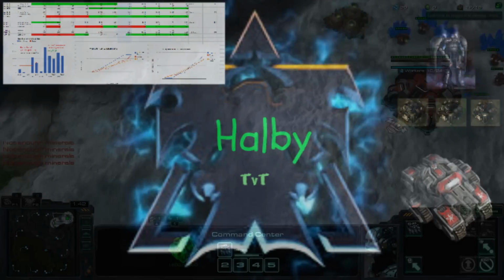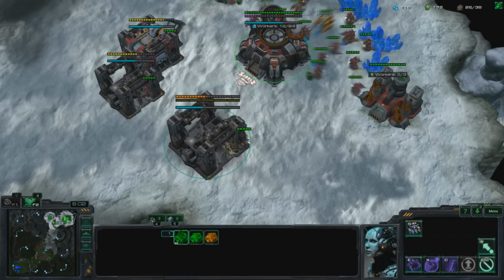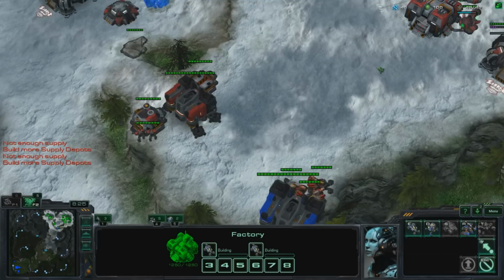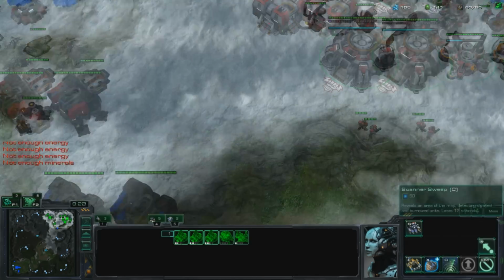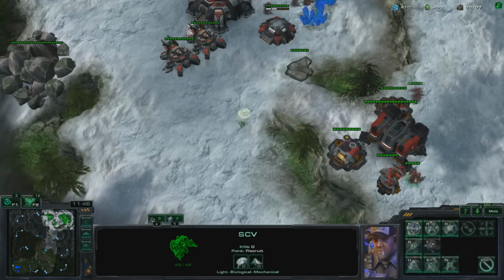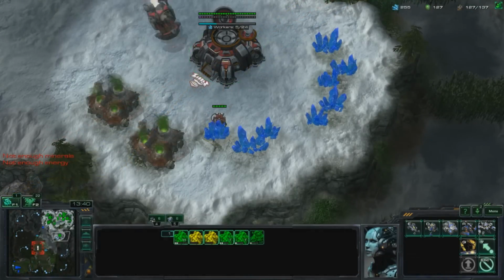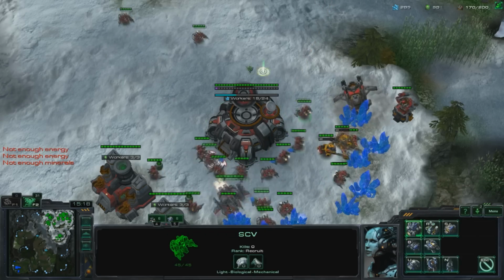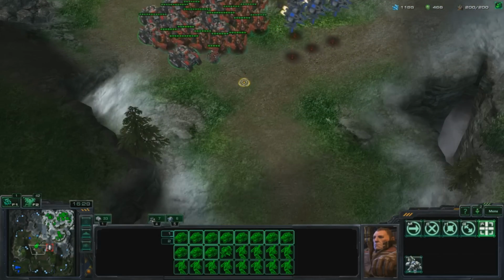SC2 Halby #978: TvT benchmarking your face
Benchmarking a TvT allows me to compete vs my own high scores instead of just my opponent.

Whee.